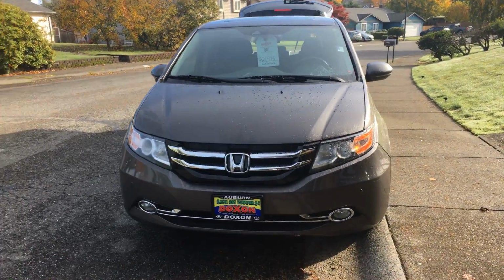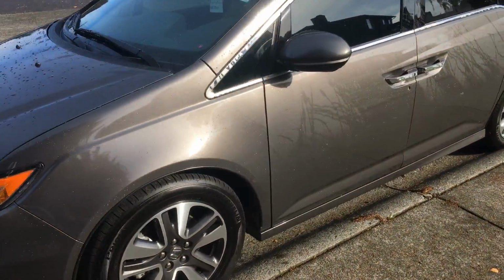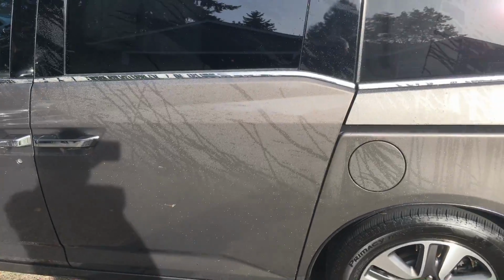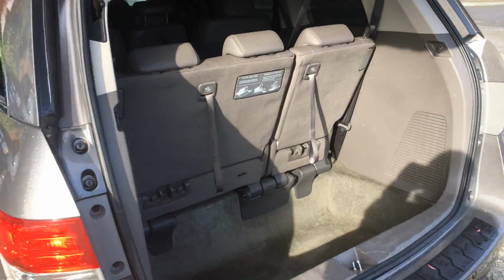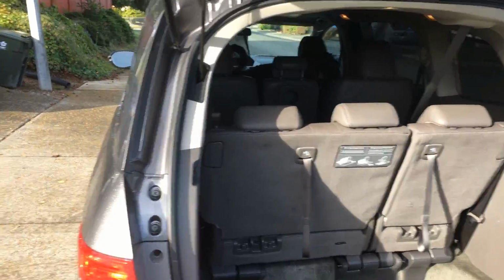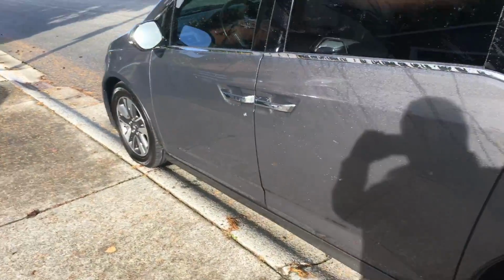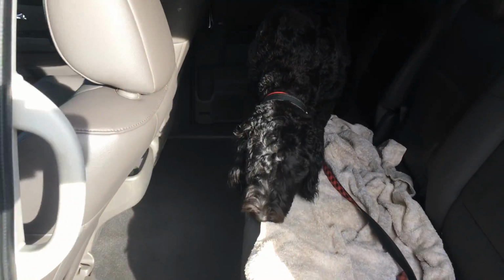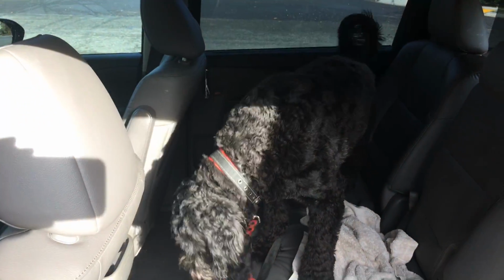Krystn 2014 Honda Odyssey from Ken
Great condition with leather interior, factory navigation, clean Carfax and is the Touring model so you also get a rear DVD player.